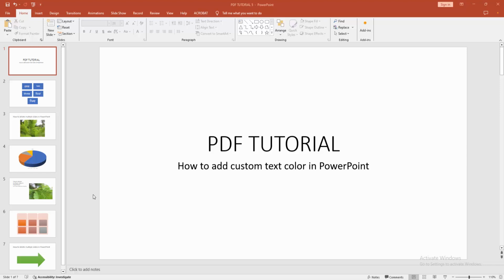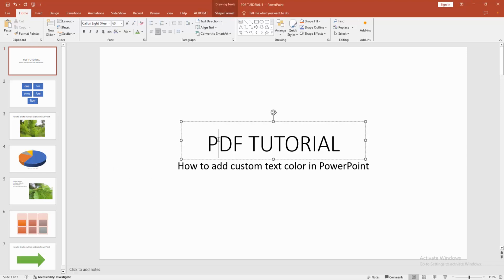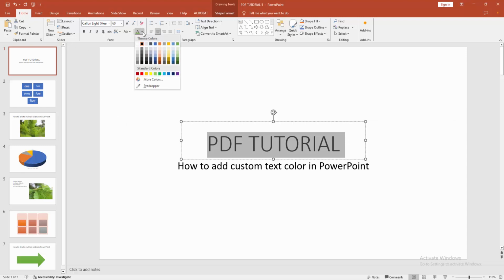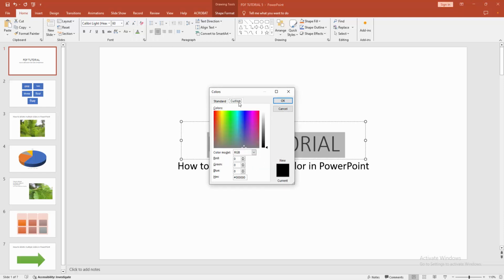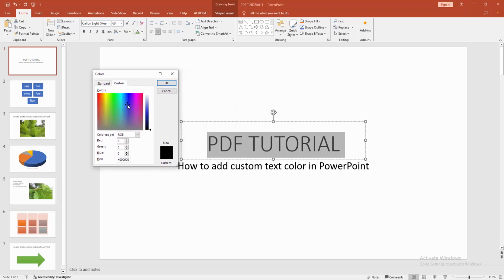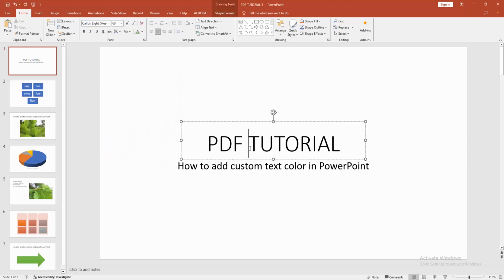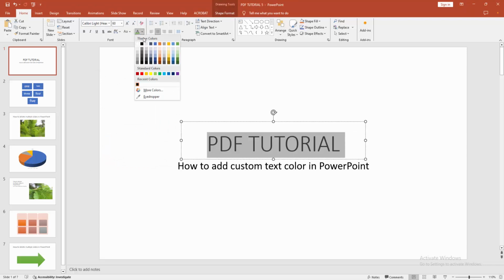How to add custom text color in PowerPoint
Assalamu Walaikum,
In this video I will show you, How to add custom text color in PowerPoint.  Let's get started.